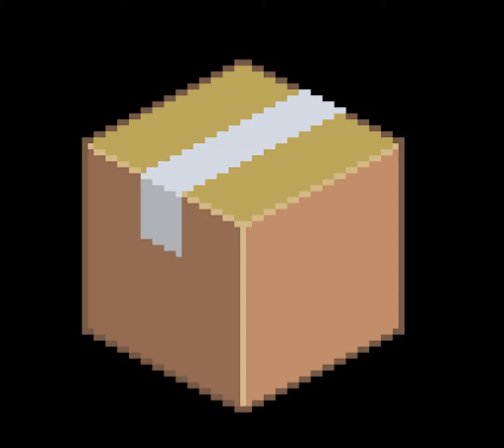Jamie Slacks x Hansove - PRODUCT (Full Mixtape)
Written & Performed by Jamie Slacks
Mixed & Mastered by Jamie Slacks
'PRODUCT' Mixtape

PRADA (rodeo) 0:00
COUPE (only) 1:35
DAMASK 4:28
JERSEY (33) 5:55
DAMASCUS (tactile) 7:26
FLEECE (feat. BIG RIO) 9:35
SATIN 11:52
STUCCO (sunset) 14:23
VALANCES 16:19
WEAVE (freestyle) 17:36

Request below description.